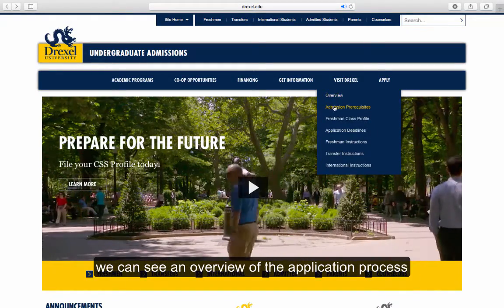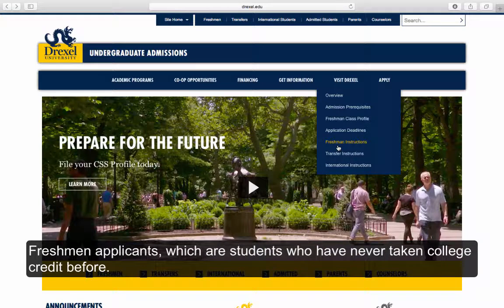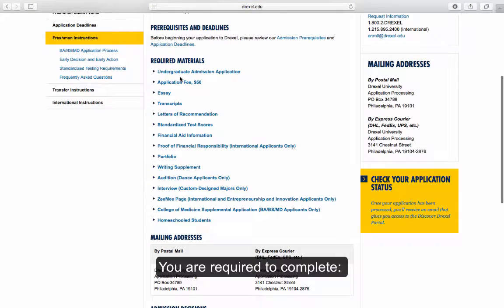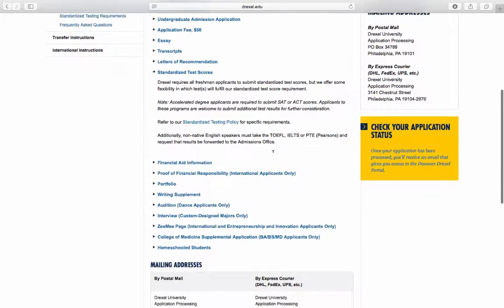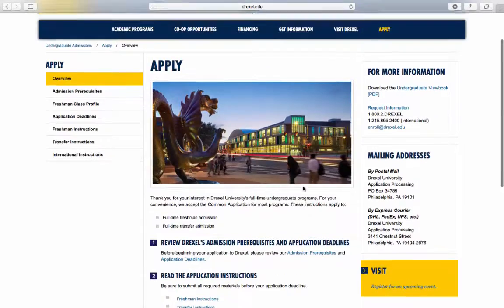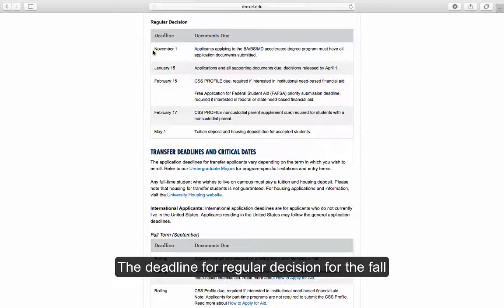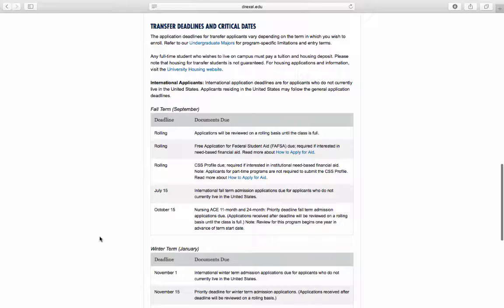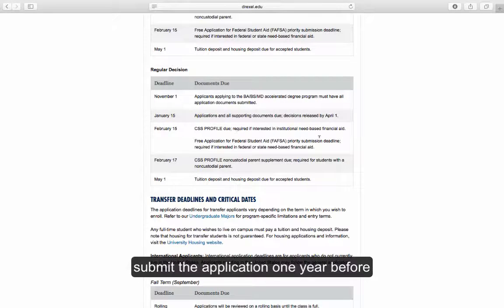Intro to Undergradate App Tutorial